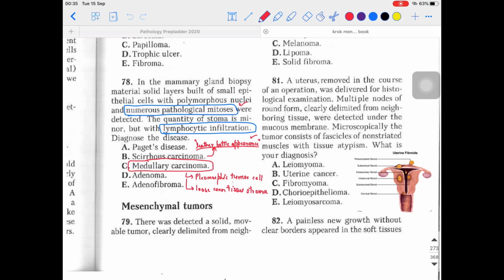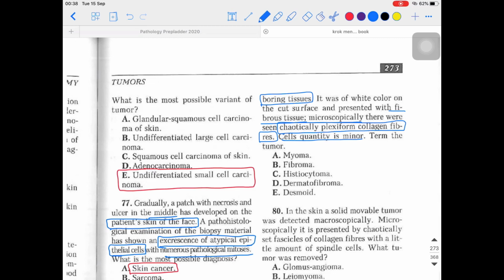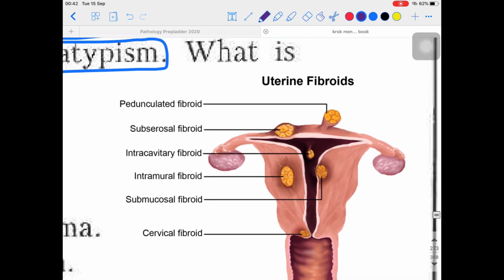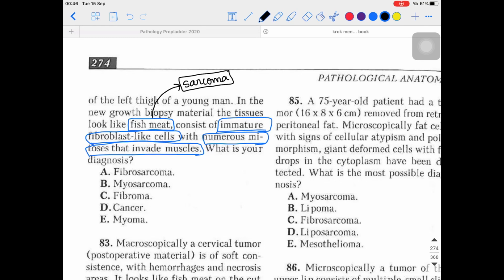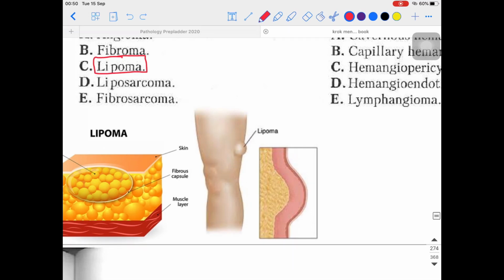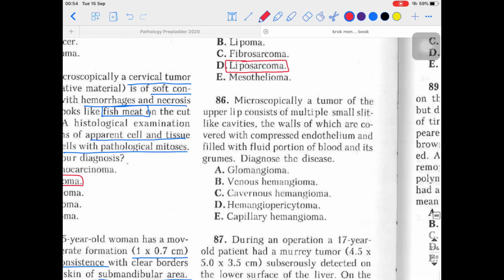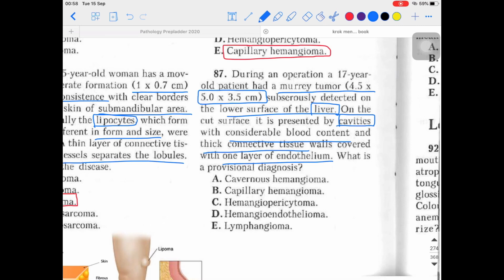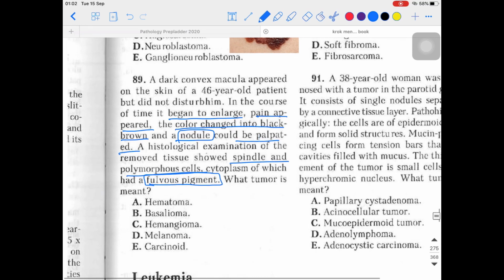KROK 1 | PATHOMORPHOLOGY DISCUSSION | PART8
Hope u r enjoying the sessions :)
u may ask ur doubts or follow me on the handles below:

Notes for the imp mcqs:

79. Fibroma - a node of differentiated connective tissue with different direction of the bands:
• Dense -fibrous structures prevail over the cellular elements.
• Soft (loose connective tissue with great amount of stroma cells -fibroblasts and fibrocytes).
• Localization of fibroma is various: skin, breast.
 Desmoid fibroma is a kind of dense fibroma and characterized by infiltrating growth and relapses. It is composed of banal, “tame-looking” fibroblasts that do not metastasize. More often it is located on the anterior abdominal wall.

81. Leiomyoma
• Leiomyoma consists of smooth muscle with chaotic (confused) location of the muscular tissue bands, the stroma with vessels and nerves.
• If stroma prevails this tumor is termed fibromyoma.
• Leiomyomas occur predominantly in the female genital tract, but they may also occur at other body sites where smooth muscle is well represented (scrotum, nipple, bowel wall).
• Secondary changes: necrosis, hemorrhages, cysts, hyalinosis, petrifaction are characterized for leiomyomas.

82. Macroscopically sarcoma looks like “fish flesh”. As a rule sarcoma metastases are disseminated hematogenically. Tumors are characterized by atypical cells, including loss of the structure.
 Fibrosarcoma occurs in deep soft tissue sites, showing increased fibroblastic cells, anaplasia, and abundant mitotic figures. It looks like node or encapsulated formation.

84. Lipoma
• It is the most frequent soft tissue tumors, arising in subcutaneous regions at any site but most commonly on the back, shoulder, and neck.
• They can also arise in the mediastinum, retroperitoneum, or bowel wall.
• It may develop in every site where there is fat tissue.
• Lipomas are encapsulated, usually small yellow node.

85. Liposarcoma (lipoblastic myoma) is a rare, large tumor, which is composing of lipocytes of different degree of maturity and lipoblasts.

Hemangioma is a tumor from blood vessels. There are several types of hemangioma:
a) Capillary, which develops in the skin, mucous membranes, gastrointestinal tract, liver, more often in children. Capillary hemangiomas are well-defined but unencapsulated lobules. These lobules are composed of capillary-sized, thin-walled, blood-filled vessels. These vessels are lined by single layer of plump endothelial cells surrouded by a layer of pericytes.
b) Cavernous hemangioma locates in the liver, skin, bones, muscles, gastrointestinal tract, brain. They are single or multiple, discrete of diffuse, red to blue, soft and spongy masses. They are often 1 to 2 cm in diameter. Cavernous hemangiomas are composed of thin-walled cavernous vascular spaces, filled partly or completely with blood.

88. Nevi are benign tumors of skin consisting of melanocytes of epidermis and derma. Neurogeneous origin of melanocytes is generally recognized. Nevi are defects of development of neuroectodermal pigment elements.

Melanoma is one of the most malignant tumors, it spreads through the lymphatic and hematogenic routs. 70% of melanomas develop on the skin of the face, body and extremities.